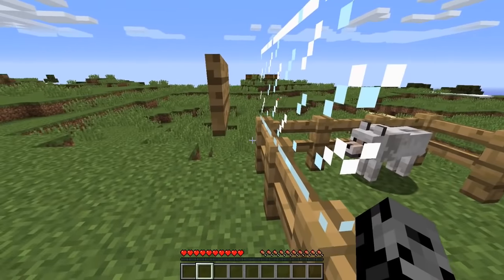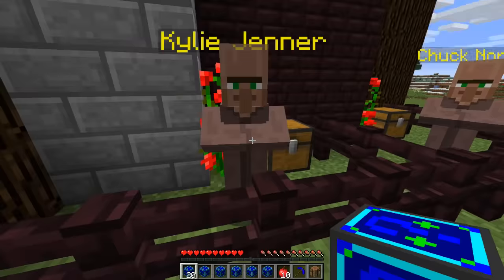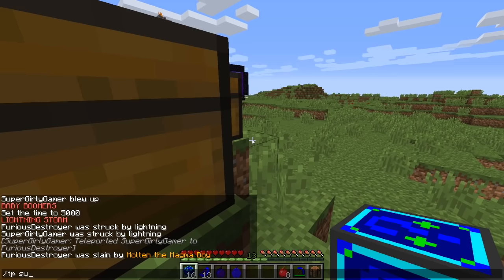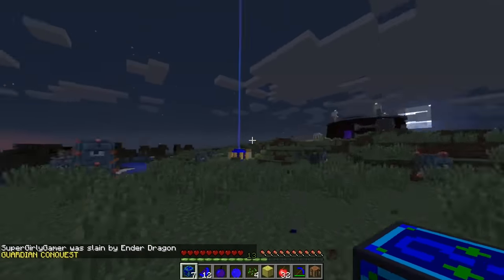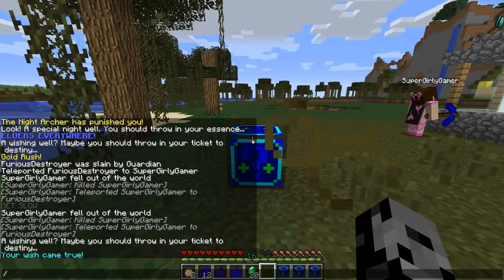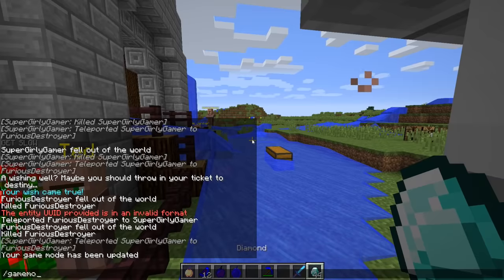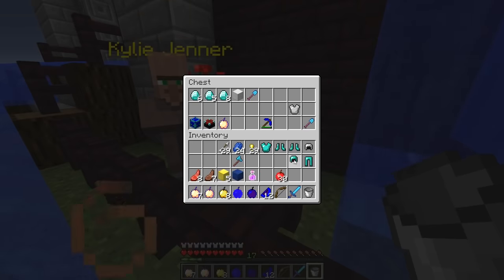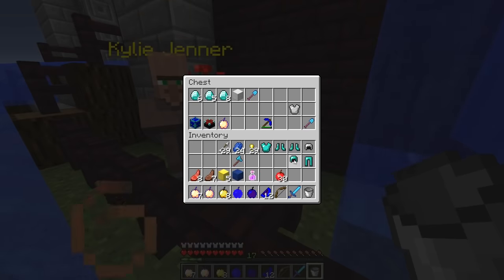Minecraft: SHADE HOWLER CHALLENGE GAMES - Lucky Block Mod - Modded Mini-Game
The Challenge Games begin and we must fight Shade Howler!

RULES
- No Penalty for dying before the battle begins
- 5 Wins and you are the winner
- Must kill yourself if you have potion effects or low health after rounds

In this Shade Howler Challenge Games Modded Mini-Game:
Lucky Blocks Mod Vs Shade Howler from the Modular Bosses Mod, me against Jen who will survive the longest!